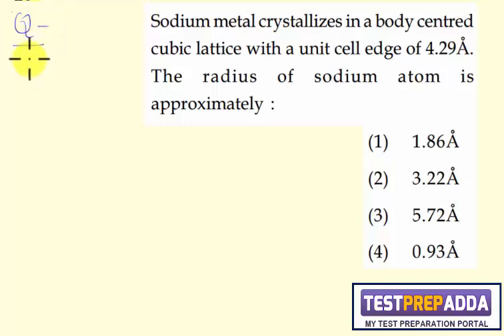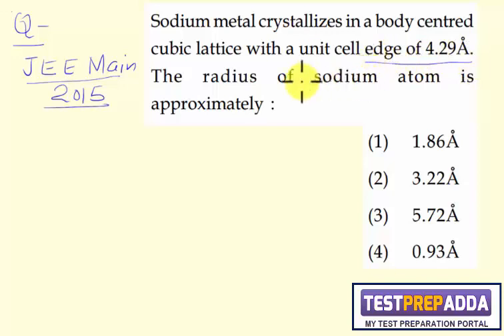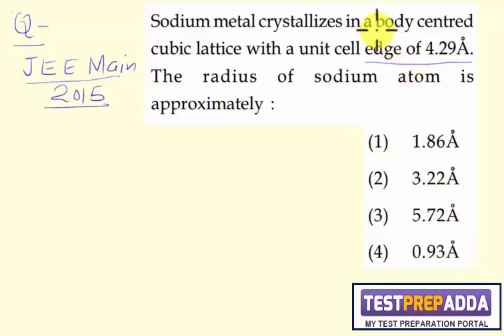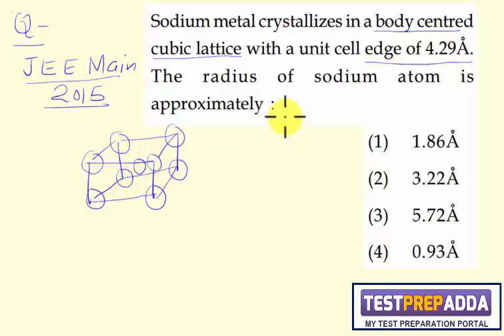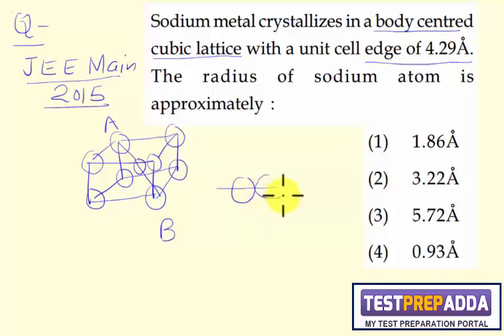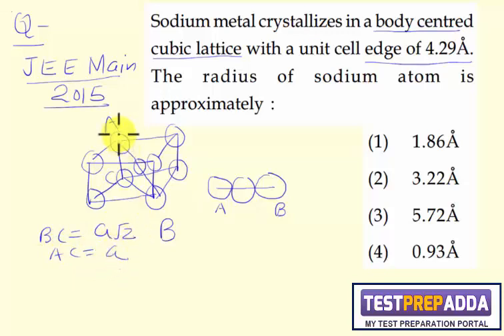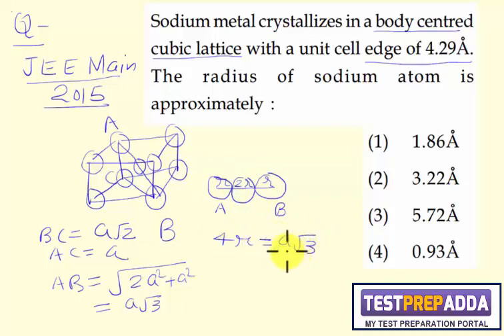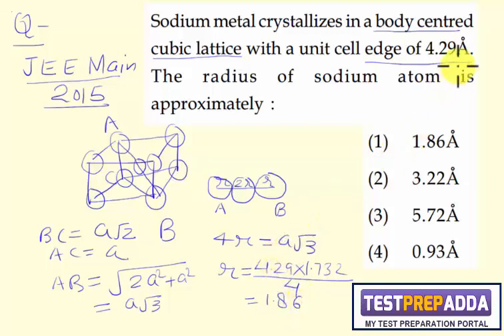JEE MAIN 2015 Offline Paper Chemistry Q32